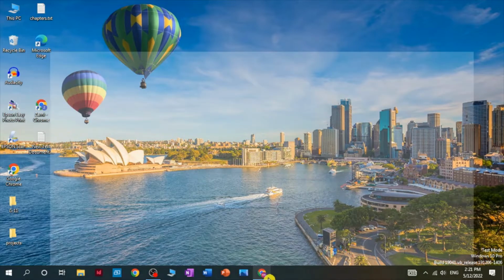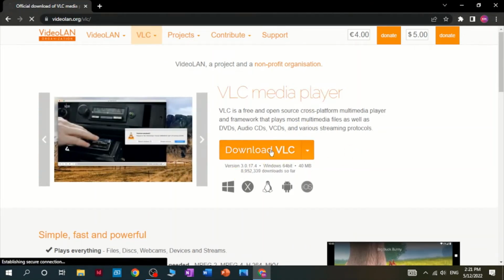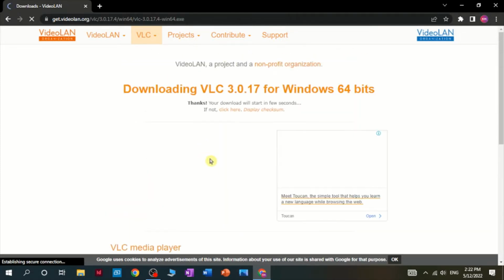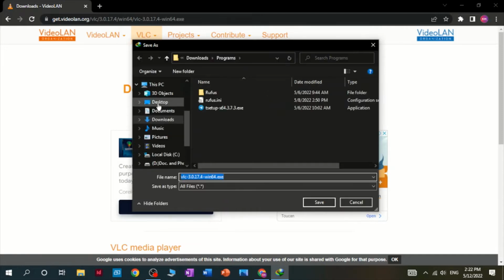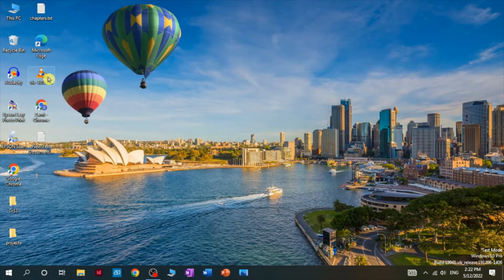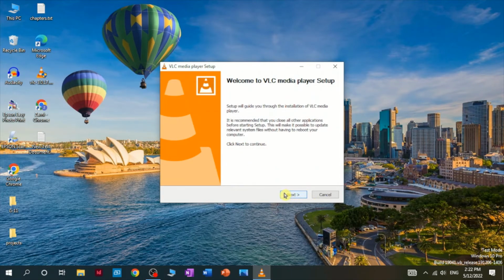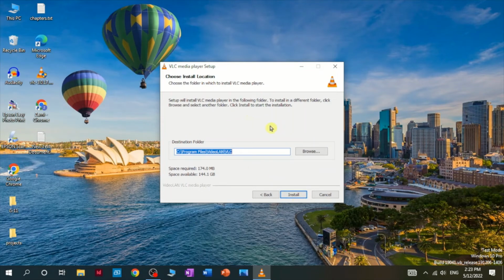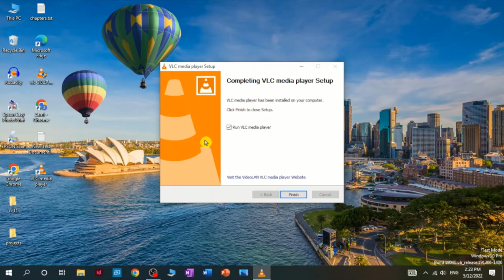How to install vlc media player on pc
In this video, I'll show you how to install vlc media player on pc.
you need these:
and watch this video to the end.